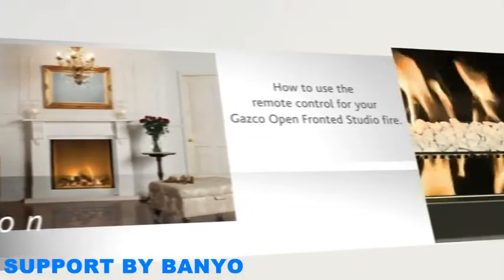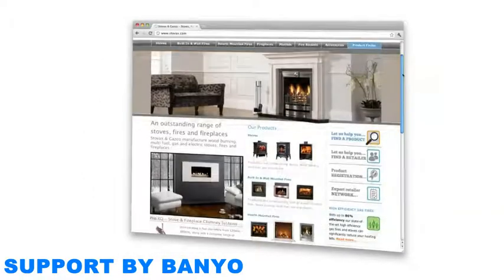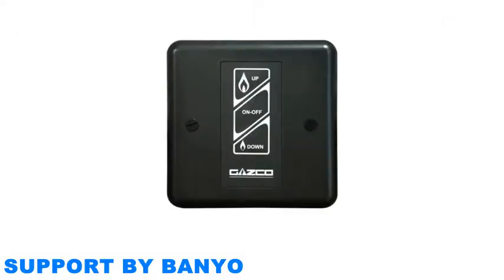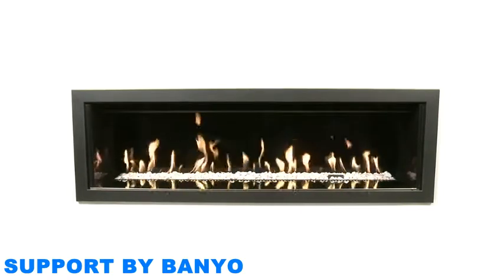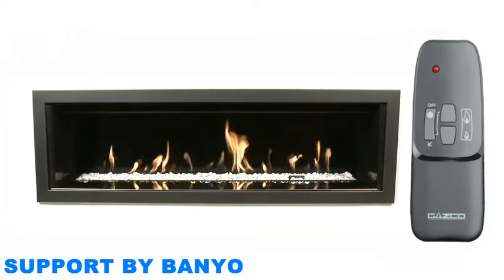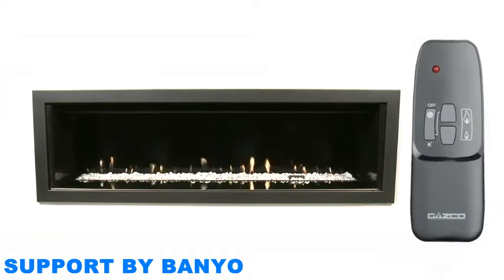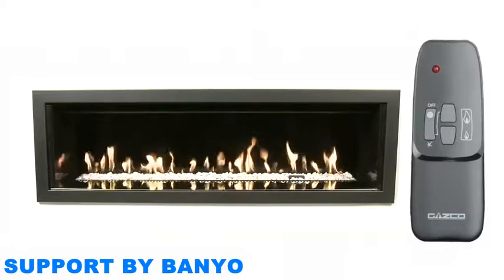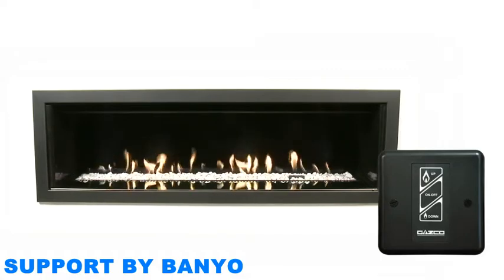How to use the Remote Control for your Gazco Open Fronted Studio Fire